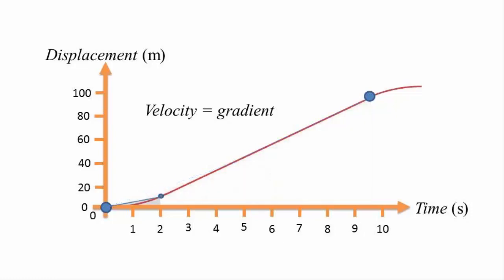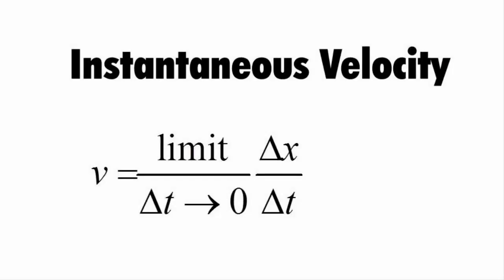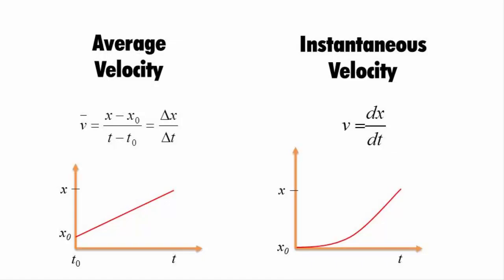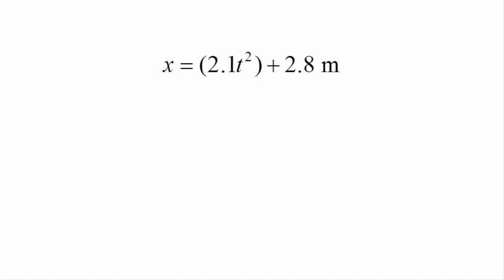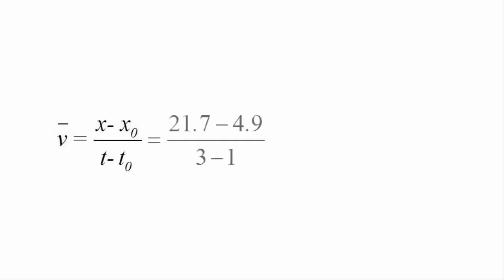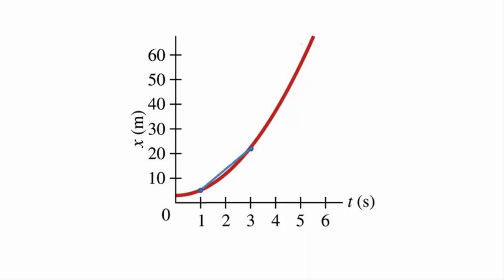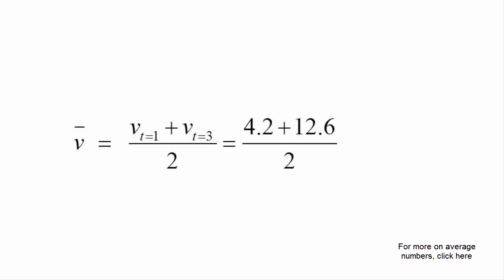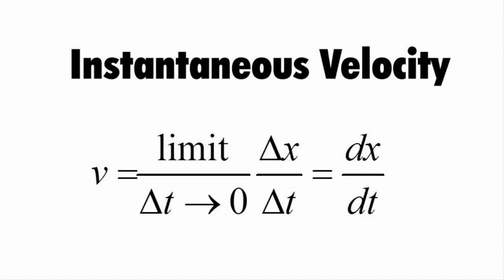Motion Video 3: Instantaneous Velocity